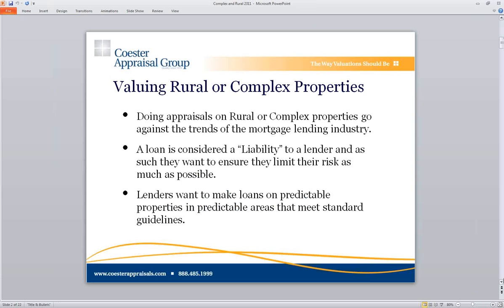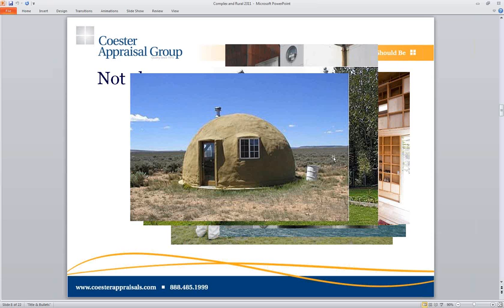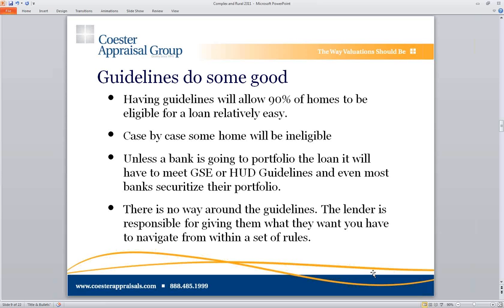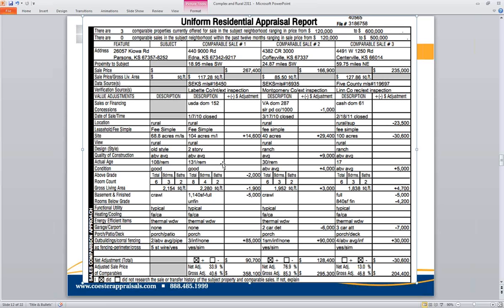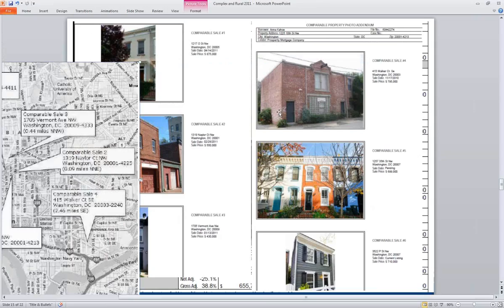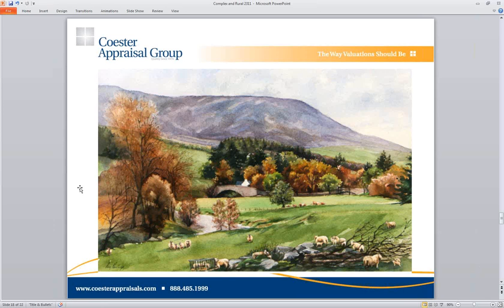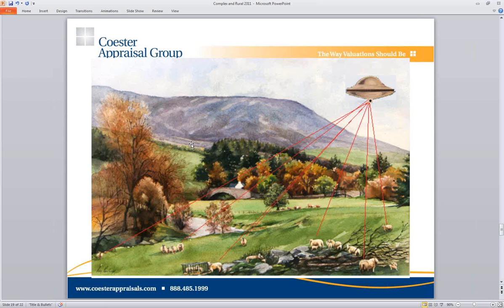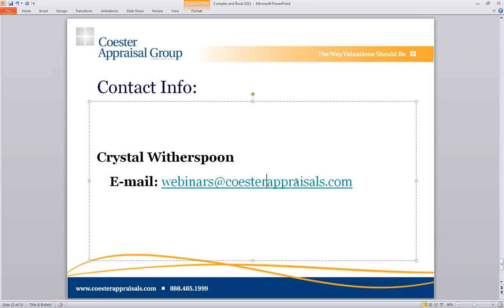Valuing Rural or Complex Properties - Coester Appraisal Management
Coester Appraisal Management a nationwide appraisal management company provides tips and tricks for appraisers on how to appraise complex and rural properties. Coester is the only company offering education and training material free to its vendors for the purpose of bettering the valuation space and lending community as a whole.